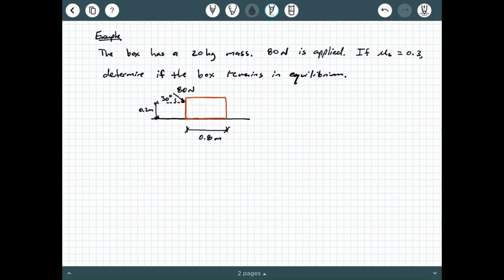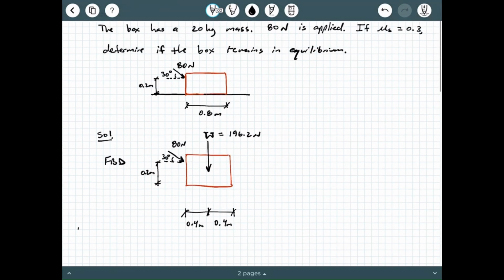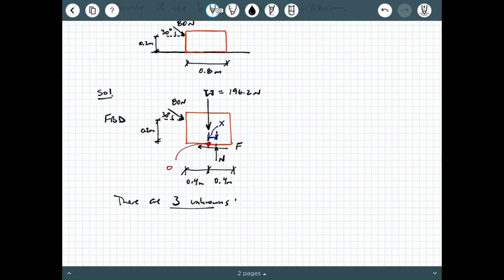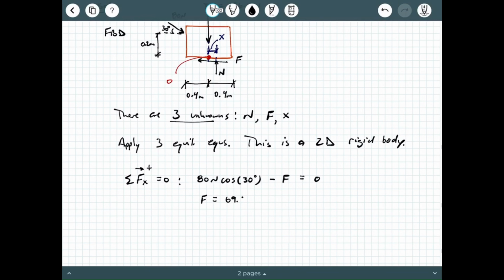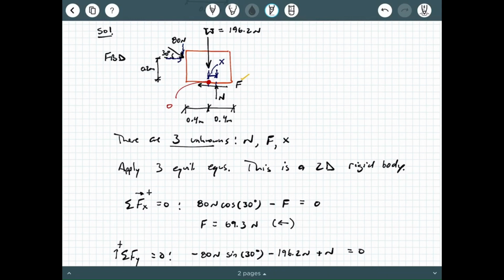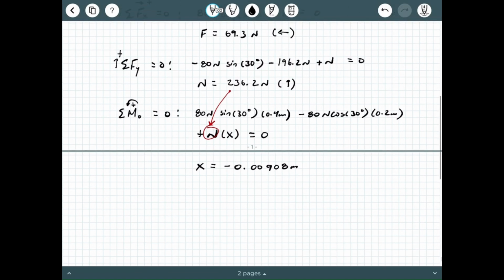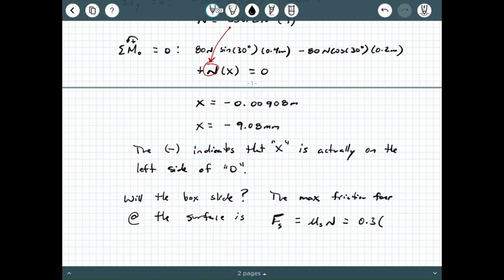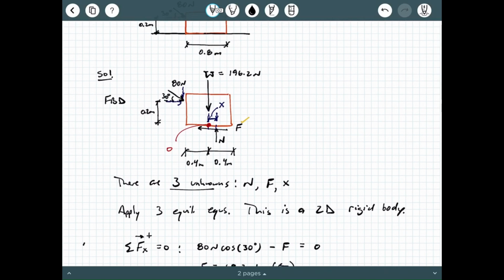Statics - Video 137: Static Friction Example 1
In this video, we provide an example of Static Friction.